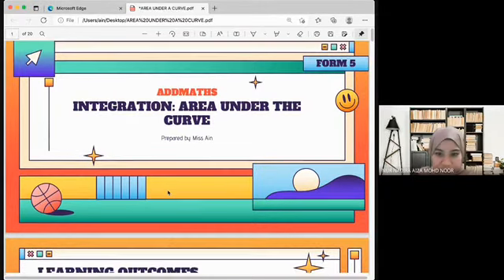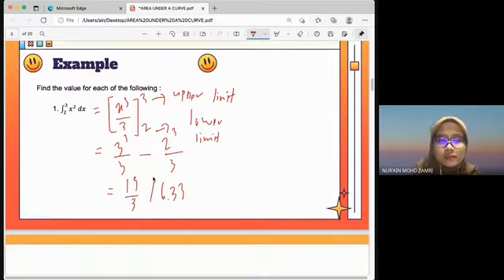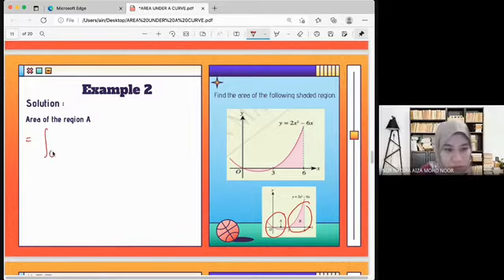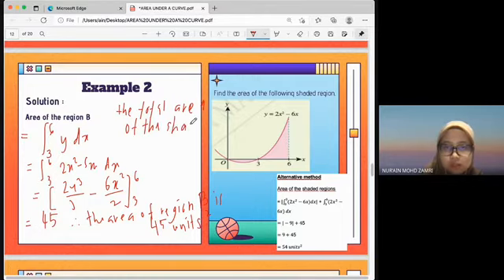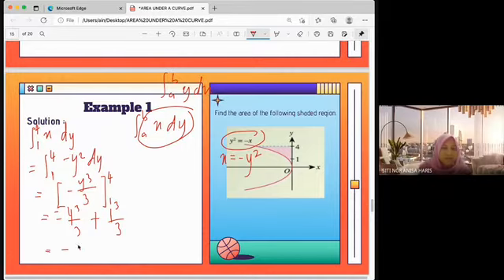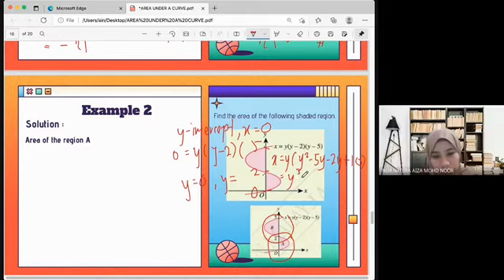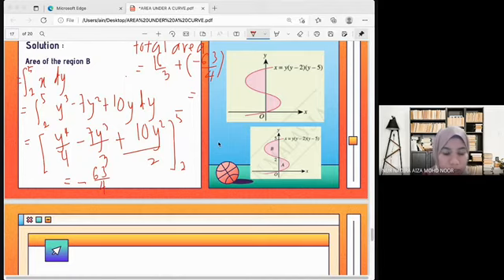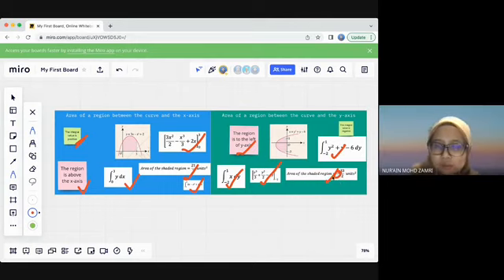SCE550 | MICROTEACHING | ADDMATHS FORM 5 KSSM | INTEGRATION : AREA UNDER THE CURVE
Assalamualaikum and Hai everyone!🌹

This is an assingment project microteaching for subject SCE550 and here is the video of me giving Addmaths lessons to students.

FULL NAME : NUR’AIN BINTI MOHD ZAMRI
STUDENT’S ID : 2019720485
GROUP : ED2496C